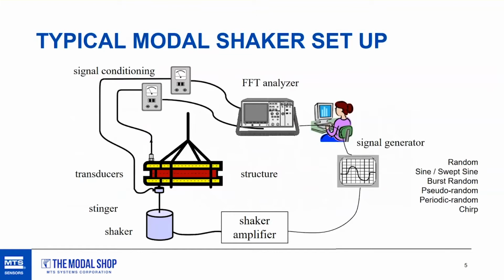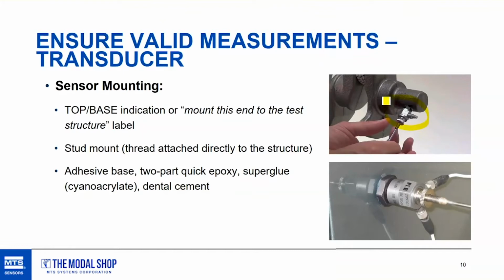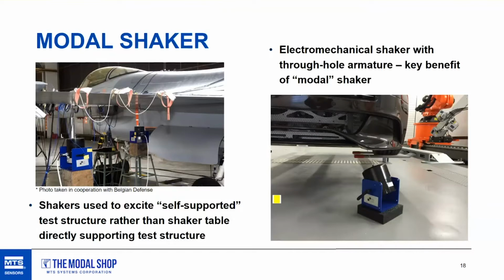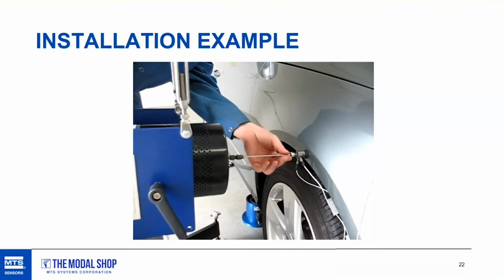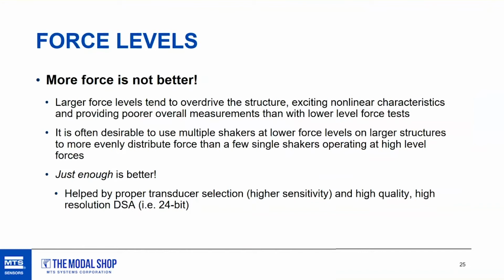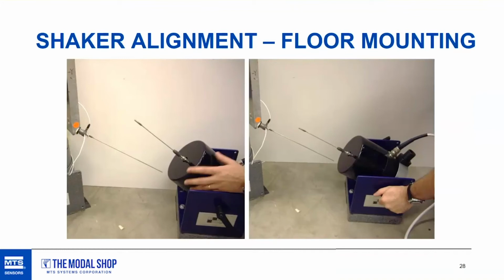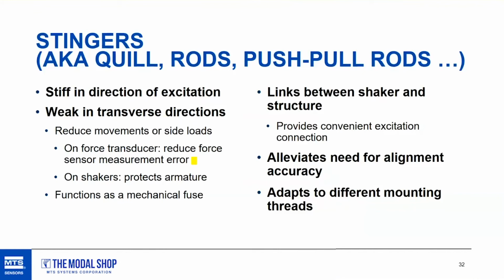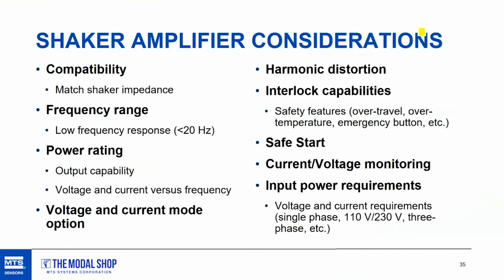Modal Testing Demystified: A Practical Approach to Modal Shakers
Shaker testing is commonly used in experimental modal analysis. The setup of shakers, stingers, and transducers is often the source of test difficulties and avoidable measurement errors. Join us to learn the basics and practical aspects of using modal shakers, such as: shaker alignment, sensor considerations, stinger selection, amplifiers, reciprocity assumptions, and other test related circumstances. View the article discussed in the presentation